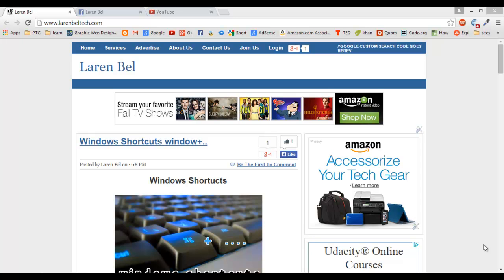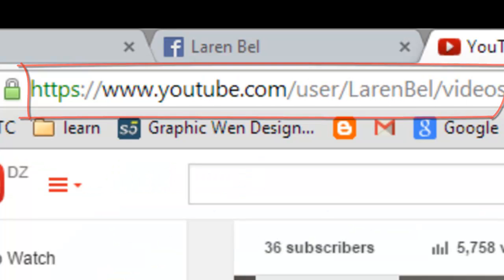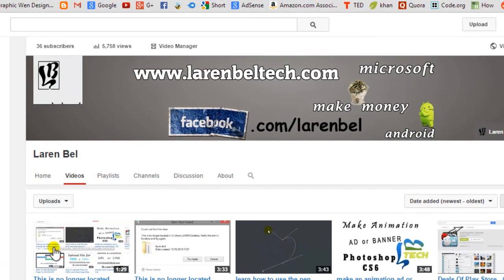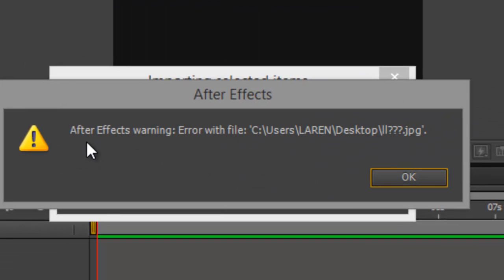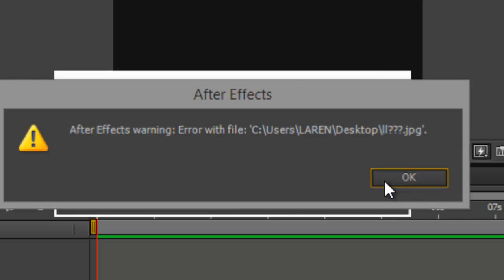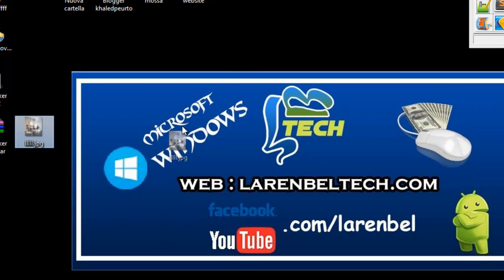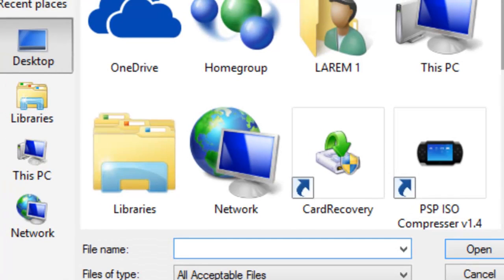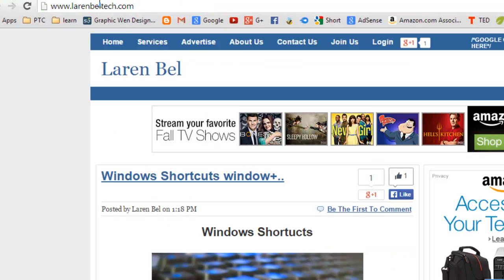After Effects warning : Error with file 'file name' after effect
in this video you will get the solution of an error in after effect cs6 when you try to import a file and you have this message ; After Effects warning : Error with file 'file name'
Watch the video and you will get the solution.

cs5 , cs6, after effectscs5
curso after effects , cursos after effects
after effect cs5